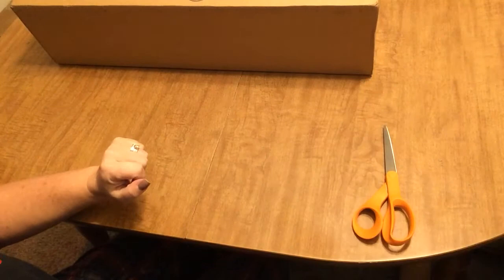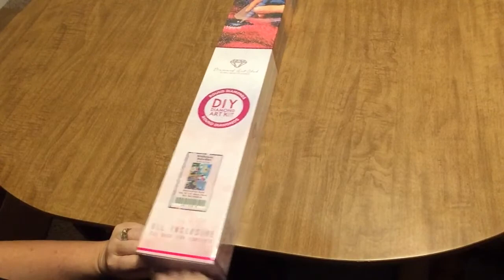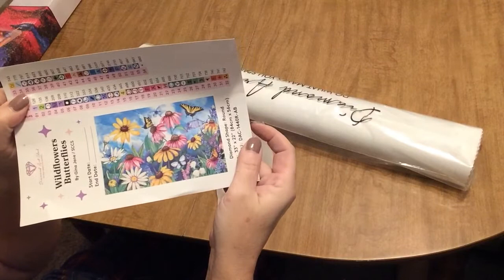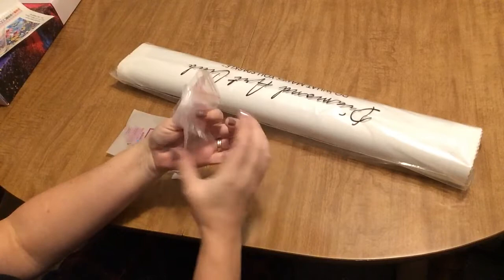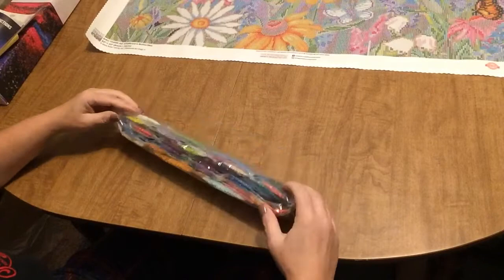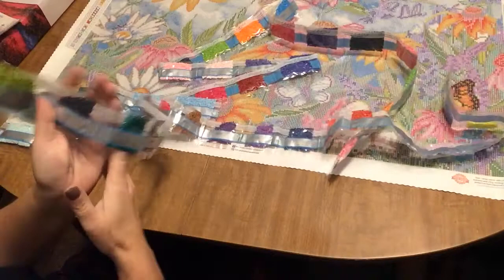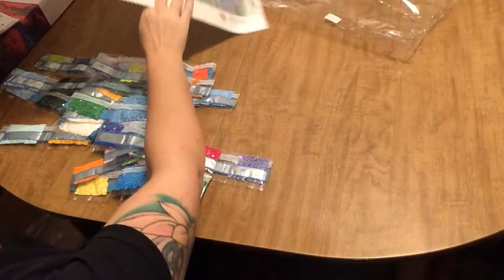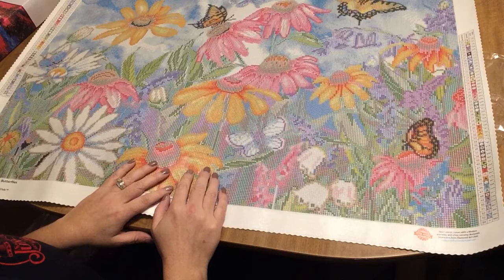Unboxing DAC Wildflowers Butterflies diamond painting new release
Diamond Art Club new release from March 20, 2021